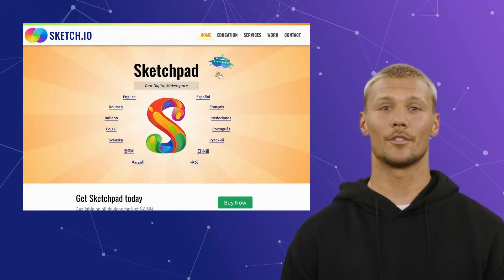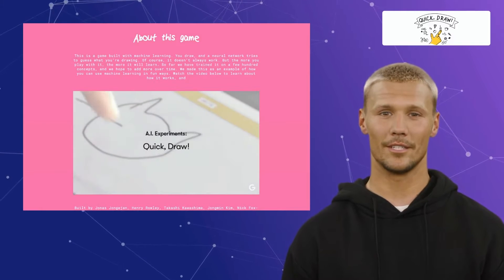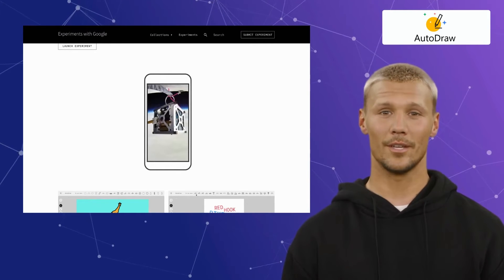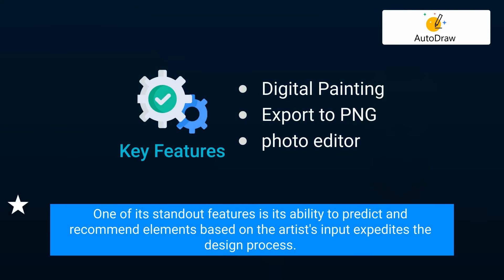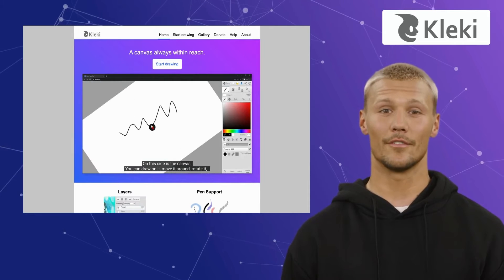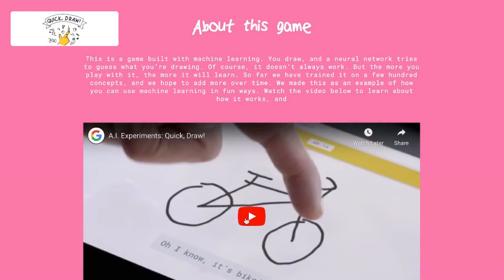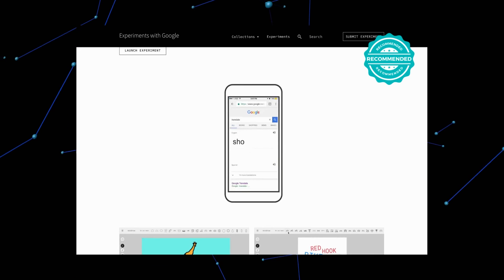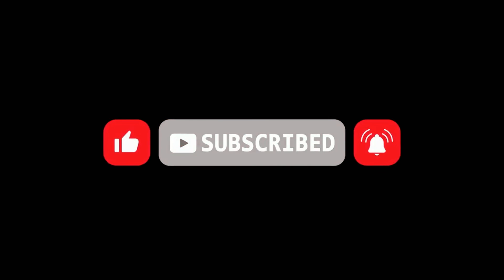Top 5 Sketch Metademolab Alternatives & Competitors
In this video we will cover,
1.What is Sketch Metademolab
2.Pros and Cons
3.Sketch Metademolab Alternatives
4.Alternatives Recommends

About Sketch Metademolab: -
Sketch.metademolab is an intriguing website that turns kids’ drawings into moving works of art, giving each scribble and stroke life. In a combination of art and technology, this creative website opens a door to a world where young artists become the guides of their own magical stories.

Timecodes:
0:00- Intro
0:40-Top 5 Sketch Metademolab Alternatives
0:55-Sketch.io
1:20-Quick Draw
1:50-Autodraw
2:30-Sketch Together
3:03-Kleki
3:34-Comaprison with Sketch Metademolab
4:30-Recommended Alternative